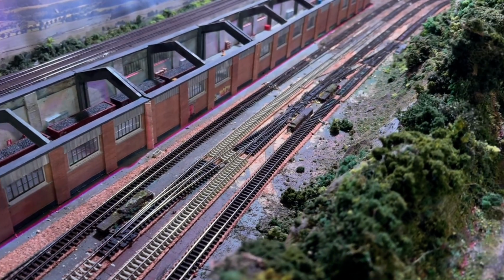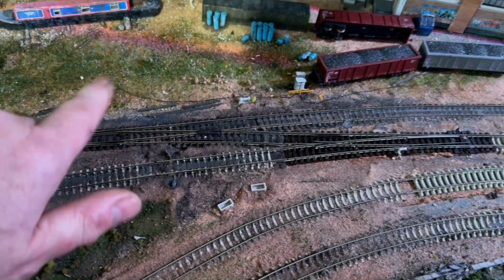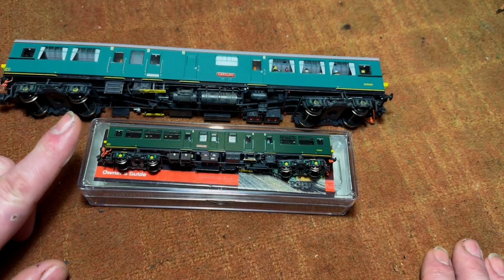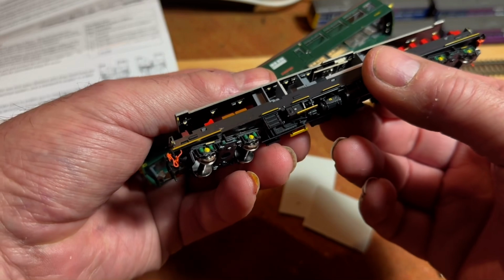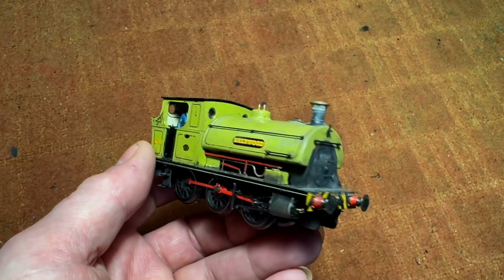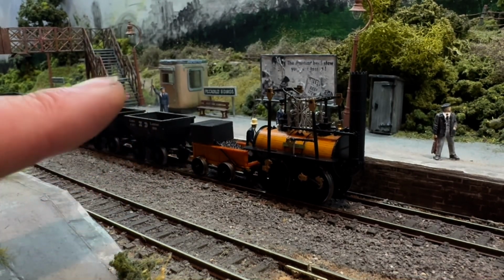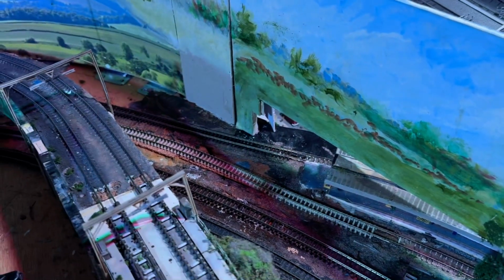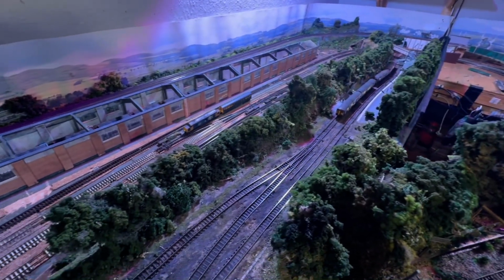NEWS, REVIEWS & UPDATES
I wanted to do this catch up video, to start tying together varying parts of the N gauge and OO gauge layouts. Whilst the latter isn’t shown on cam very often that doesn’t mean the layout is forgotten, far from it. I often run the trains to relax of an evening, including the new Locomotion, which is simply mind blowing in this scale. There are a few things to mention, along with varying running clips. Enjoy!

Below, are a number of links to my Youtube channel playlists, and cover varying aspects of the layout and its construction, shows and much more. I aim to update the playlists each time I upload a video. Please feel free to explore these. Thank you for you support, it is much appreciated.